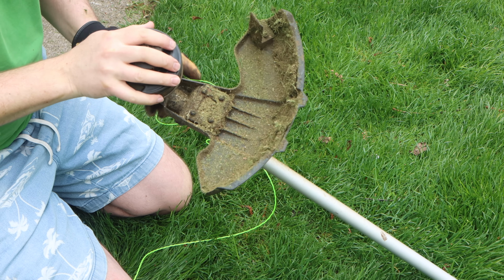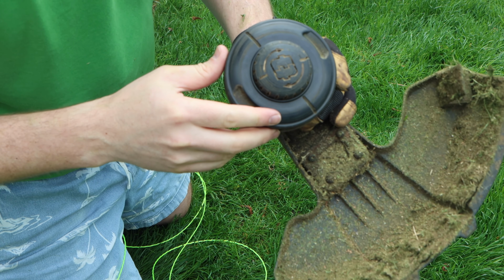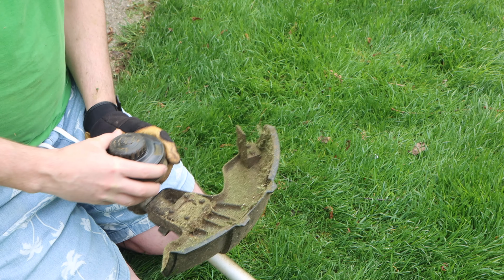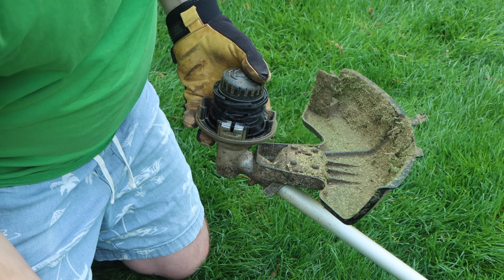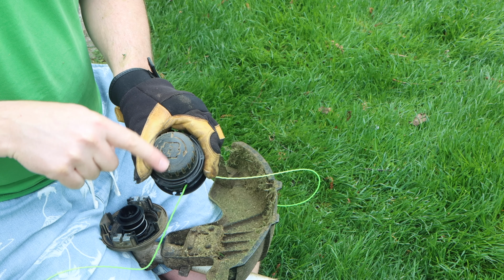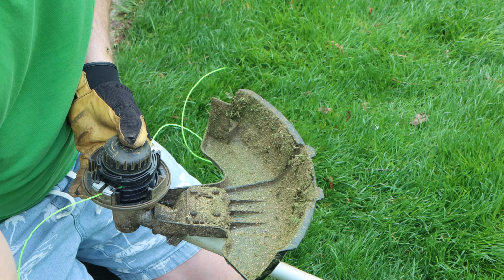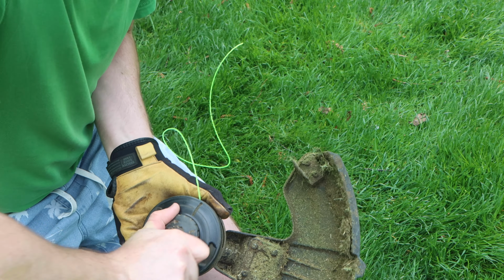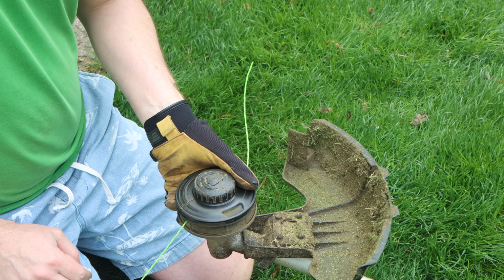EASY Restring a Greenworks Trimmer 4K